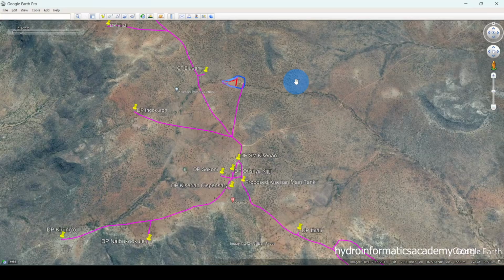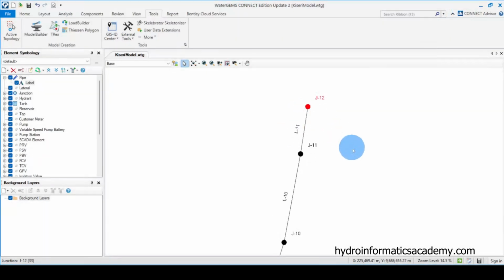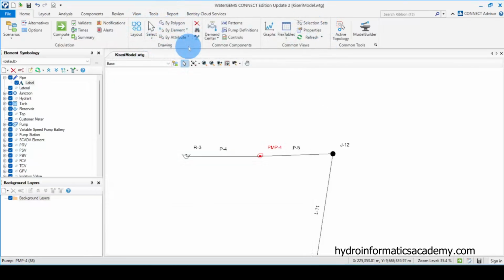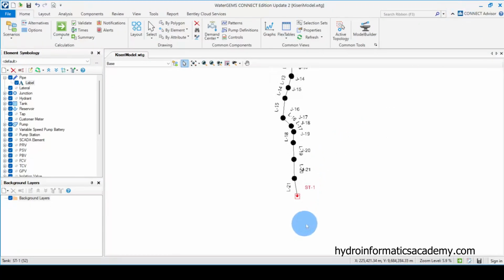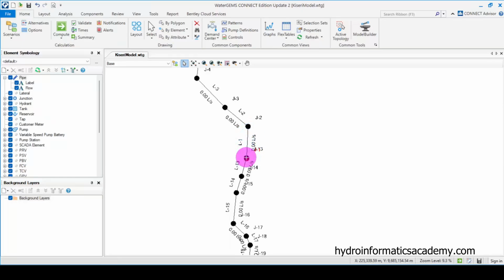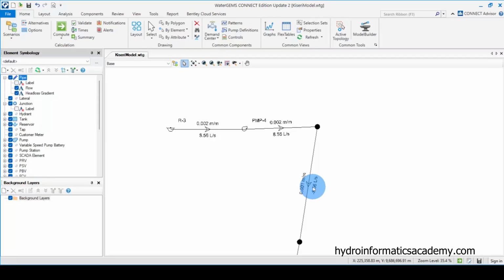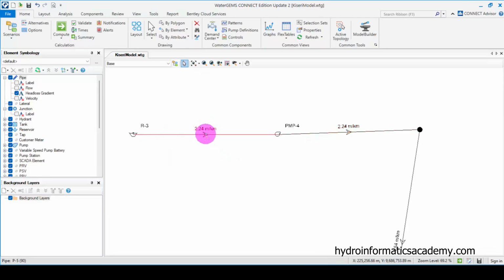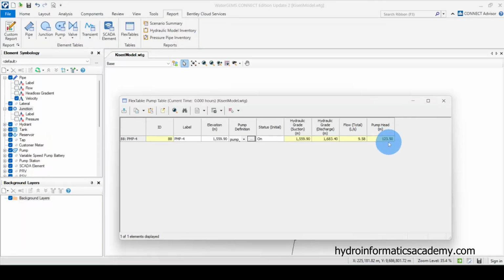Lets Design this Pumping Water network with WaterGEMS Software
Here we go again with a new Watergems tutorial. In this tutorial, we will see how we will design the rising main of this large project that is still in the design phase! In this Watergems tutorial, we will use Watergems as design software to ensure we are coming up with the required total pump head and flow for the proposed pump!I hope you will get something out of this, please forget not to share it with friends!

Regards

Eng. Lodrick Thomas
Hydroinformatics Academy